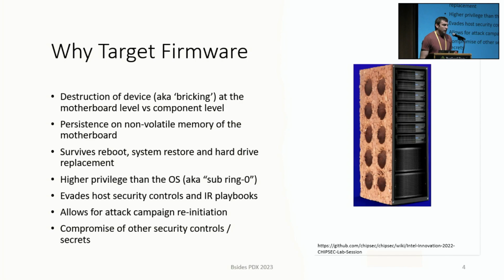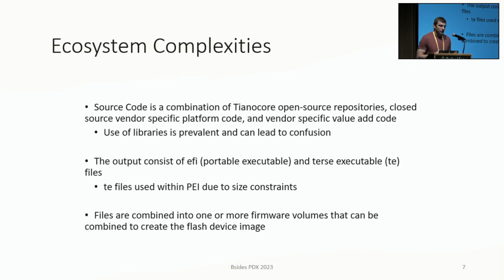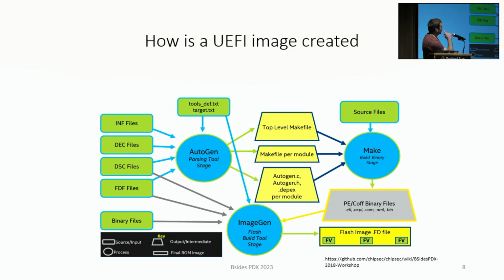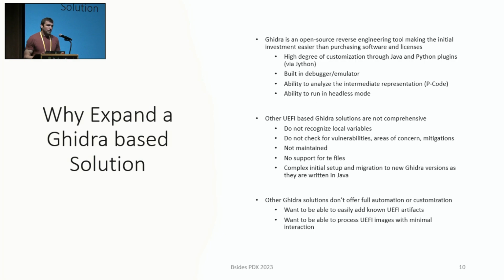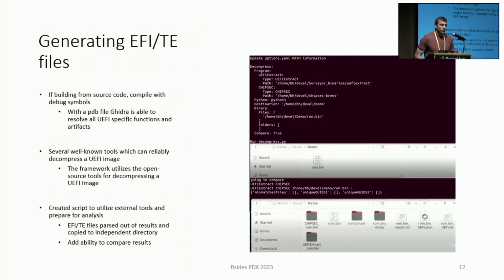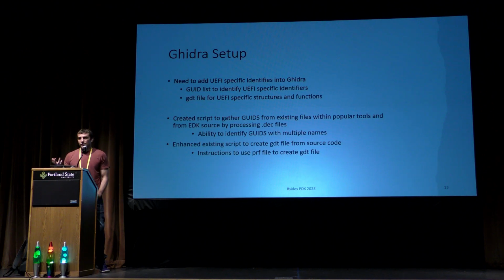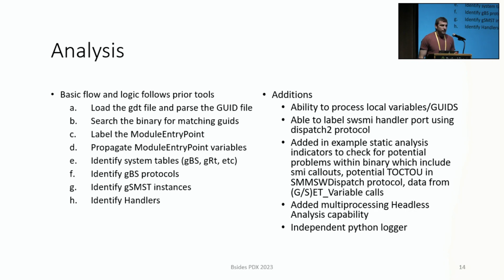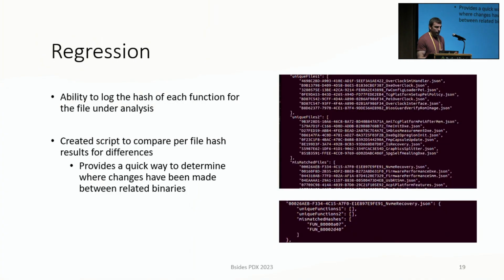BSides PDX 2023 - Improving UEFI Binary Analysis within Ghidra (Brent Holtsclaw)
UEFI binary analysis has grown in popularity in recent years. As a result, many binary tools have gained native support or plugins. Ghidra gained initial third-party support for UEFI, however, it is currently not up to parity with other tools. This talk introduces a new framework to update UEFI support within Ghidra by improving four distinct areas: preparation of the UEFI image, preparation of Ghidra, analysis, and analytics.

Brent is a Security Researcher at Intel. Brent has performed security analysis for a wide variety of targets from embedded systems to enterprise networks, developing repeatable methods for improving assurance. Brent a contributor and one of the maintainers of the CHIPSEC open source project.